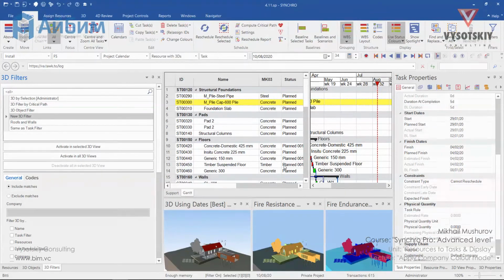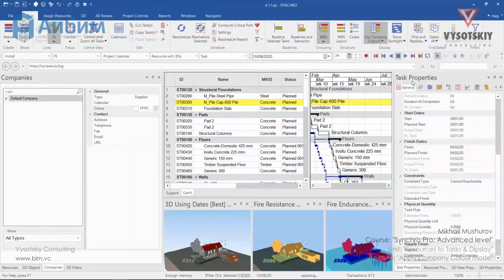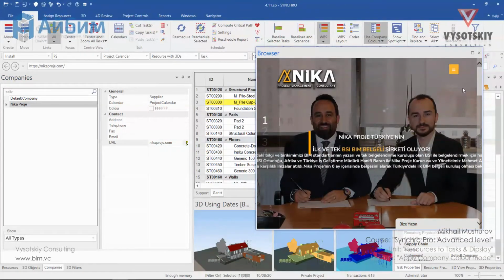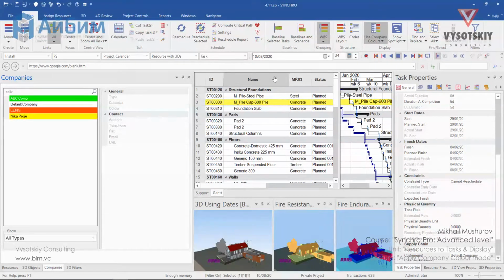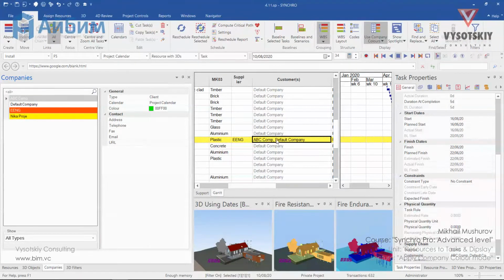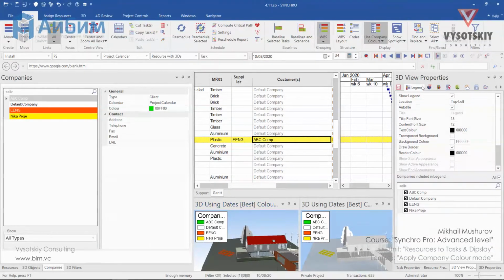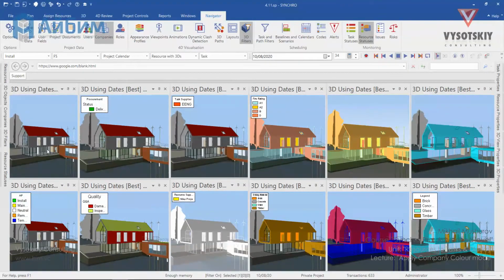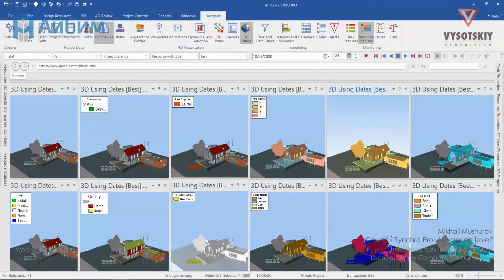[Synchro Pro] Apply Company Colour mode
IMPORTANT INFORMATION:
Creating different types of companies, Company URL, Browser, Assign company to resources and tasks, Supplier and customer companies, Displaying 3D View based on Resource and Task company supplier colour.